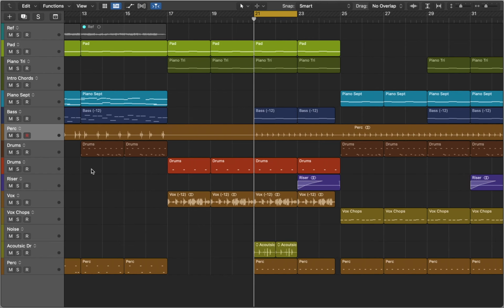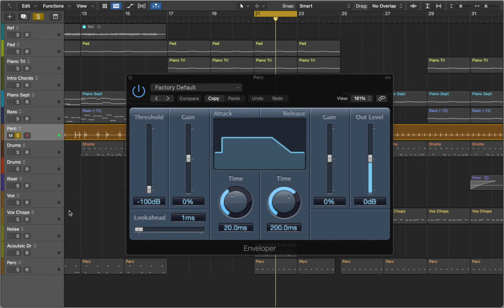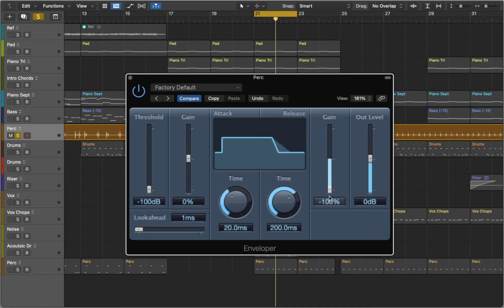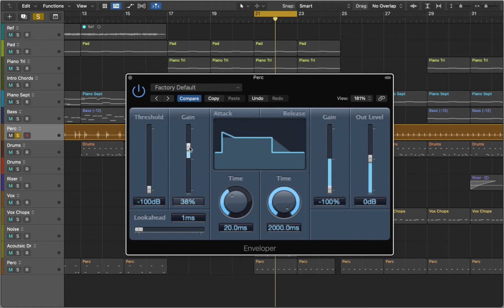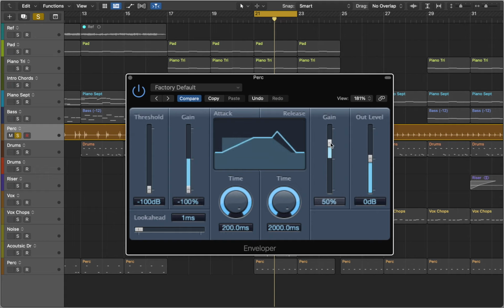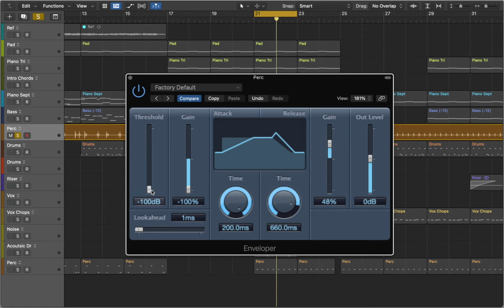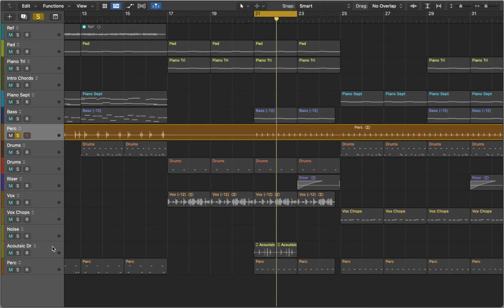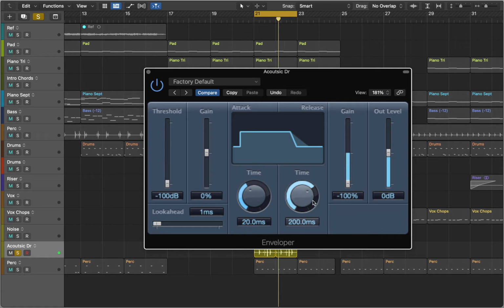Logic Pro: Enveloper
In this video we will be learning about Logic's Enveloper and how we can shape transients with it.